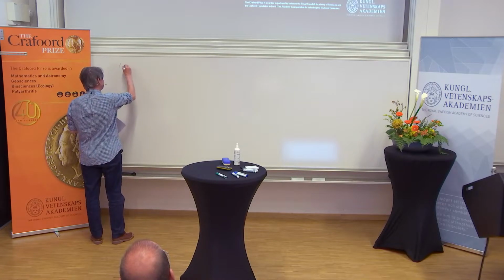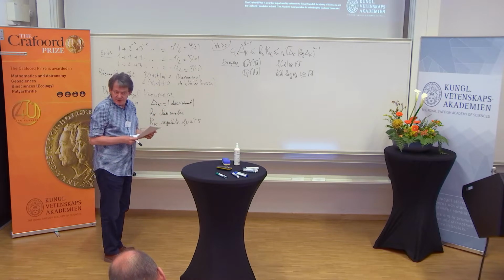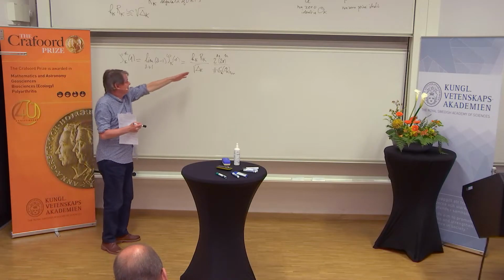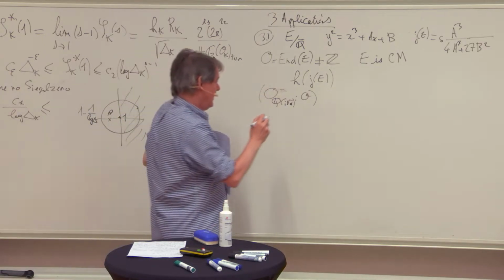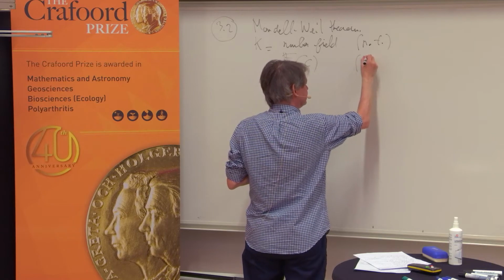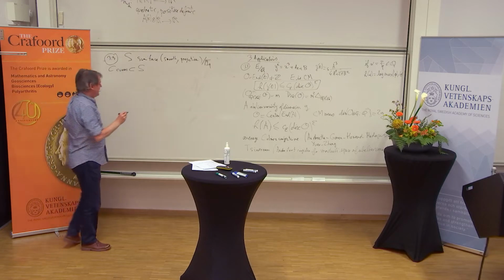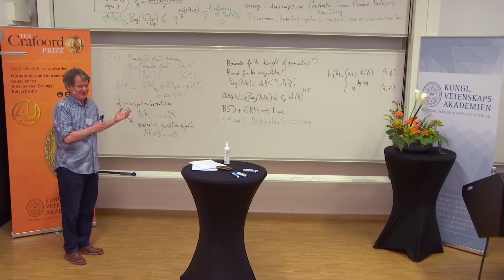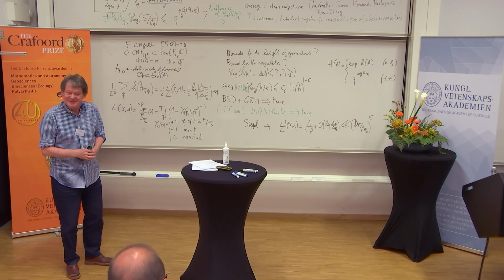Zeta functions applied to Arithmetic Diophantine Geometry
Marc Hindry, Université Paris Cité, France. Introduction by Fabien Pazuki, University of Copenhagen, Denmark.

From: The Crafoord Prize Symposium in Mathematics – Number theory, 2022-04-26.